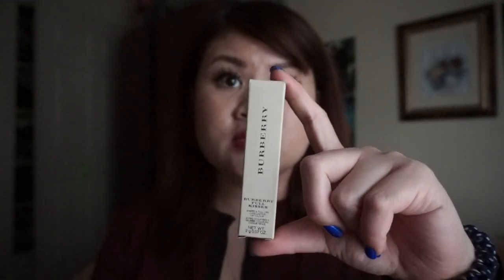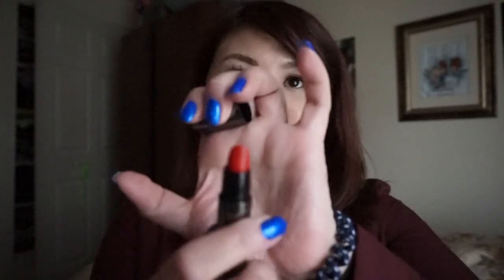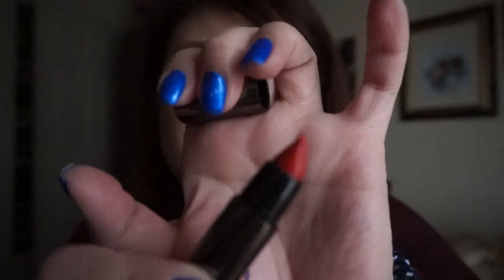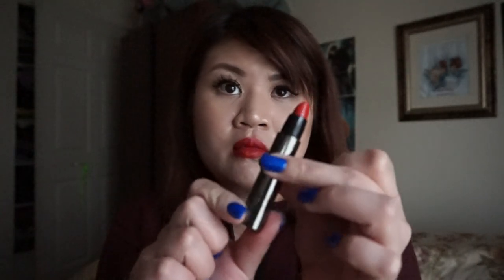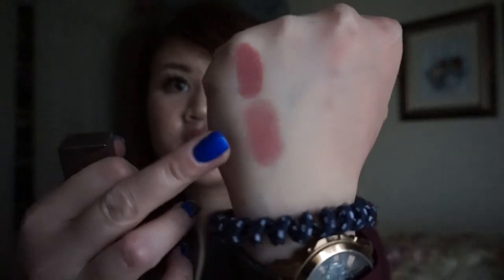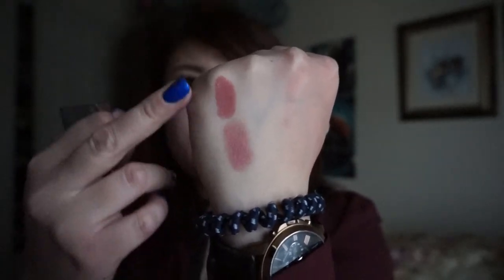New Burberry FULL Kisses Lipsticks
Photo Credit to: Burberry